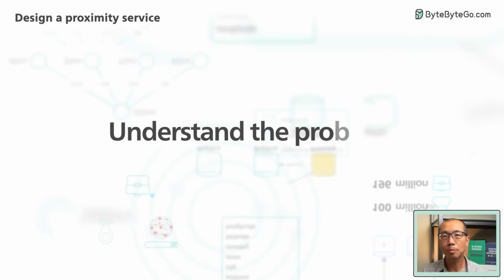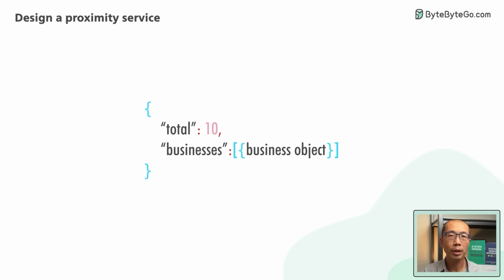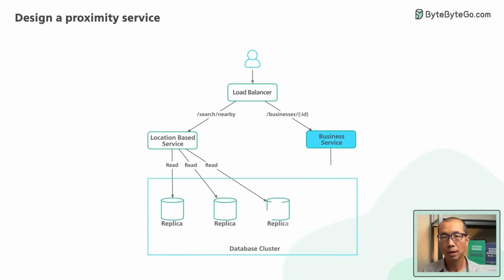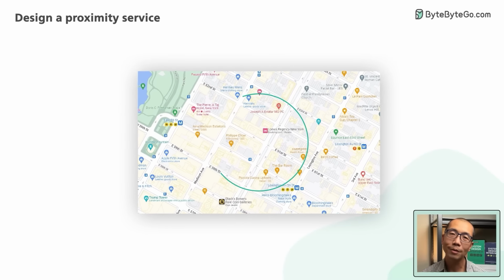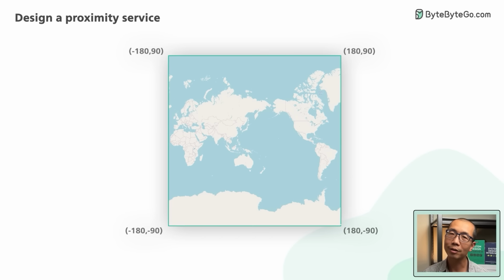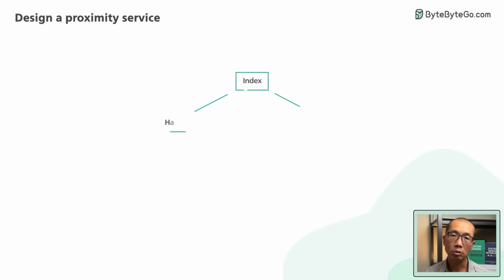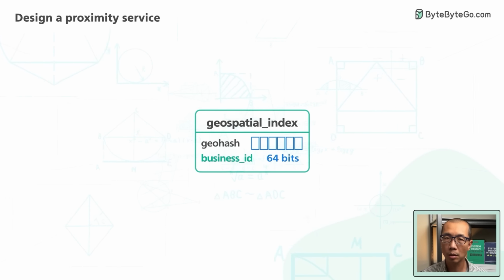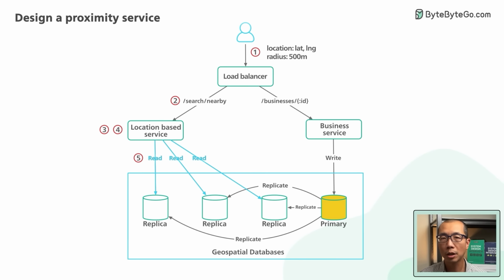FAANG System Design Interview: Design A Location Based Service (Yelp, Google Places)